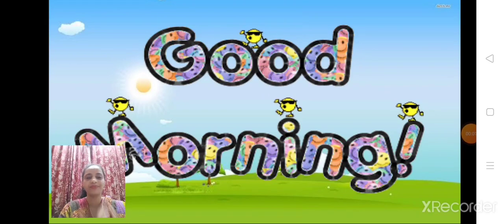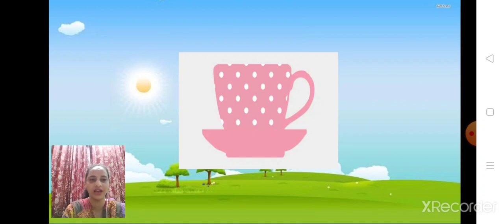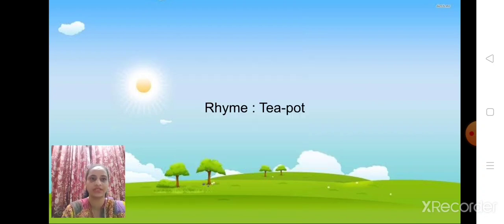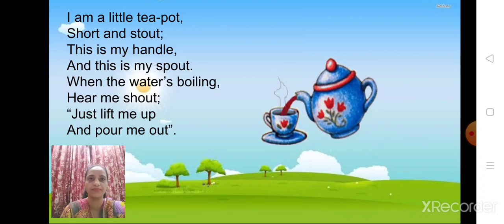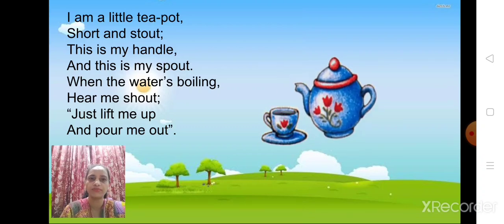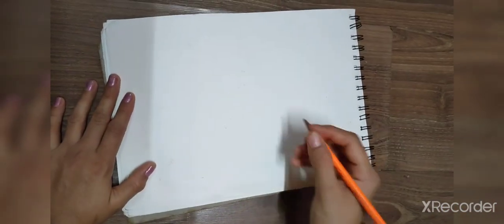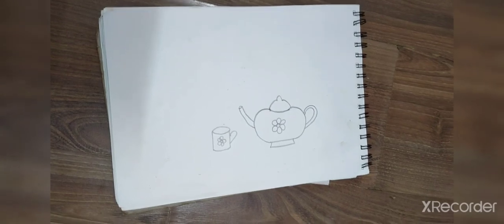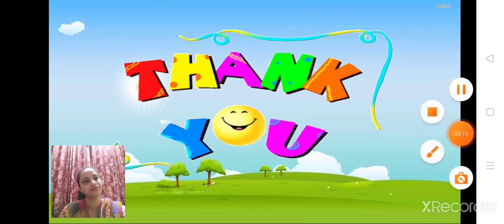Jrkg_englishrhyme_teapot_16_12_20